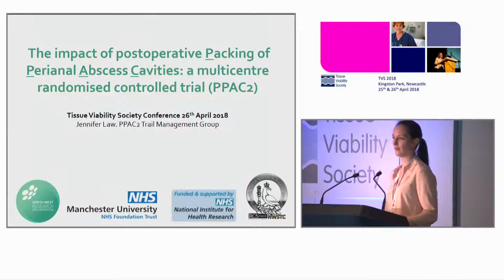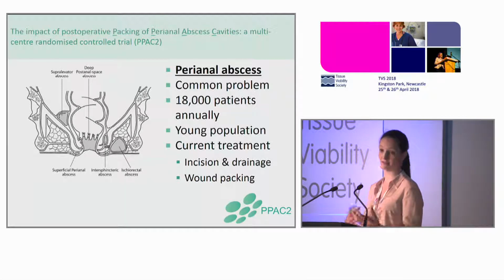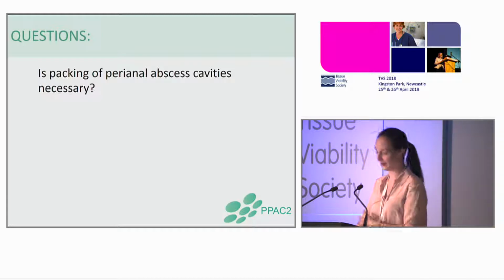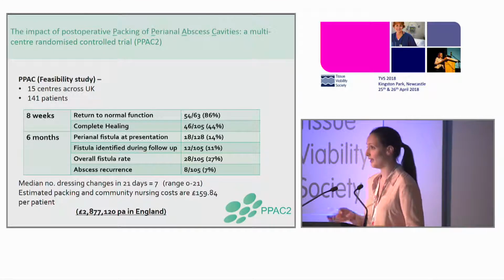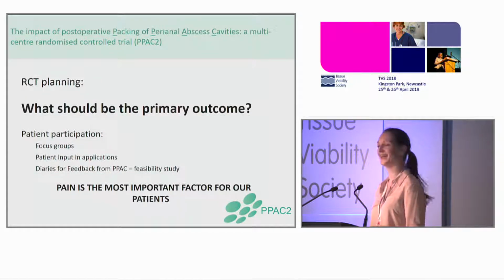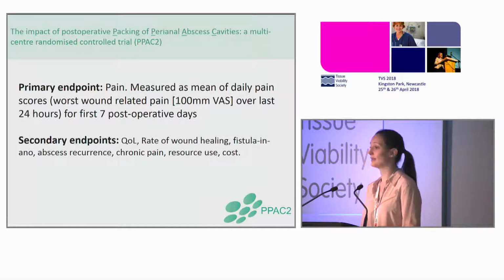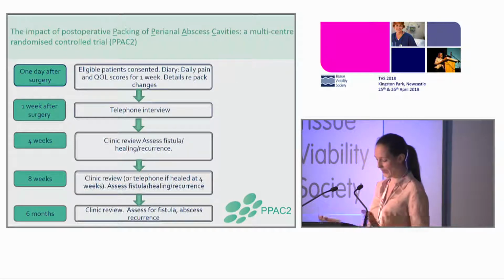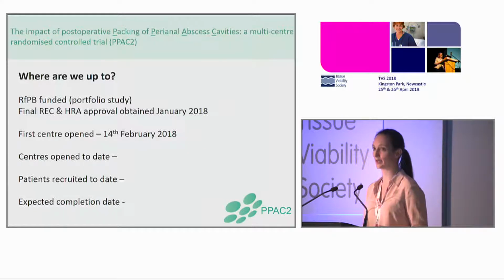TVS 2018 - The Conference - Jennifer Law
The Impact of postoperative packing of perianal abscess cavities: a multicentre randomised controlled trial (PPAC2) - Miss Jennifer Law – Surgical Registrar, North West Deanery